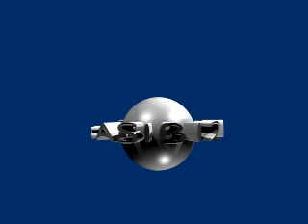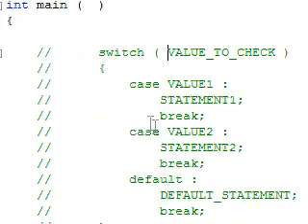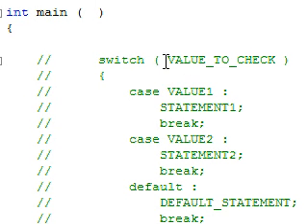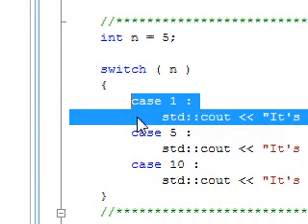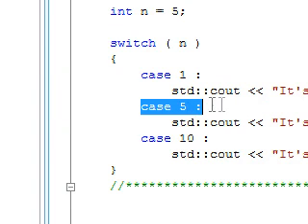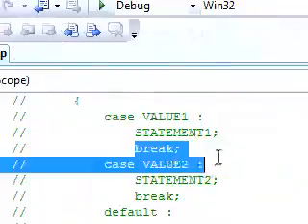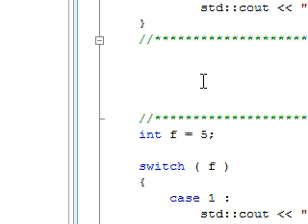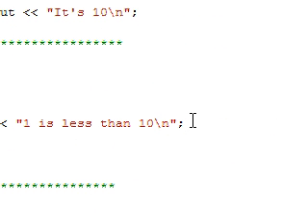C++ Tutorial #10 - Part 1